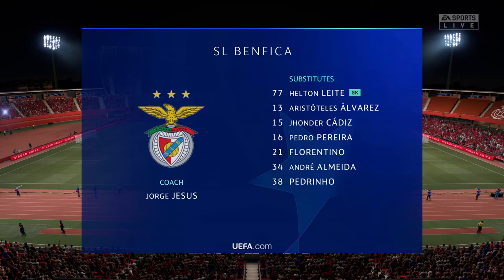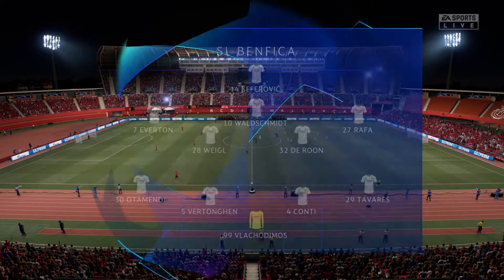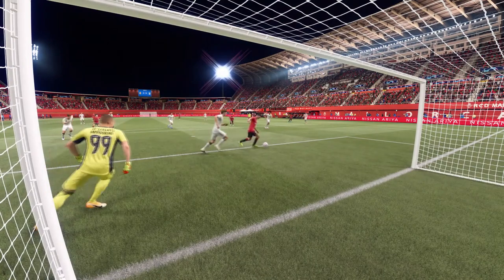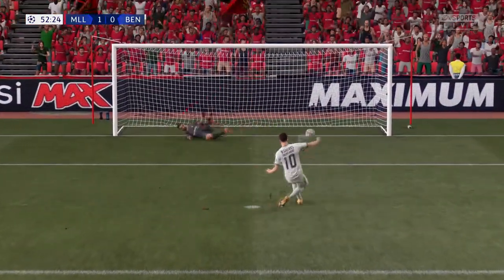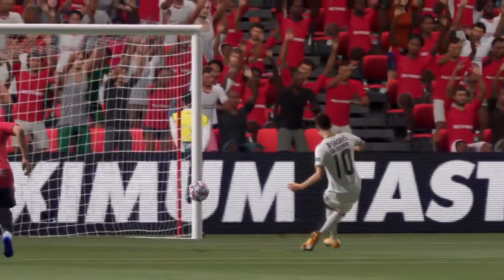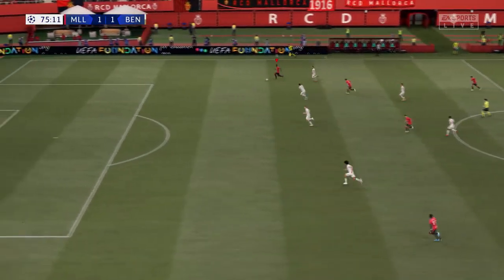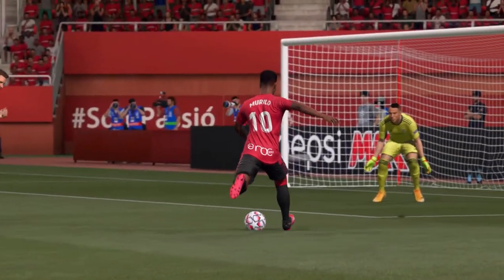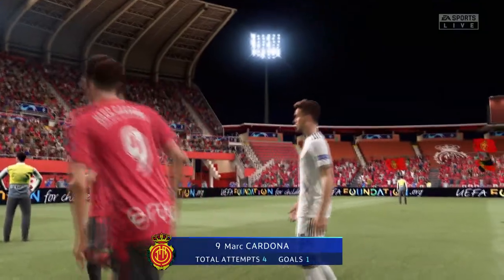FIFA 21 | RCD Mallorca 2 - 1 SL Benfica | UEFA Champions League Group Stage 22/23